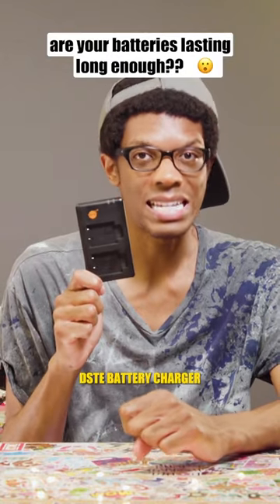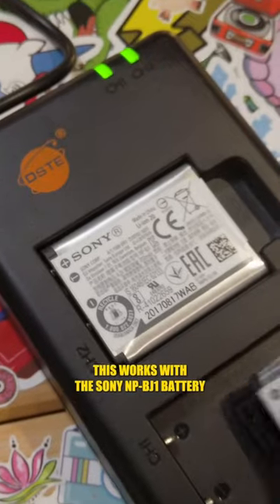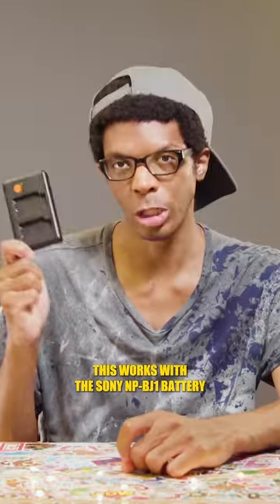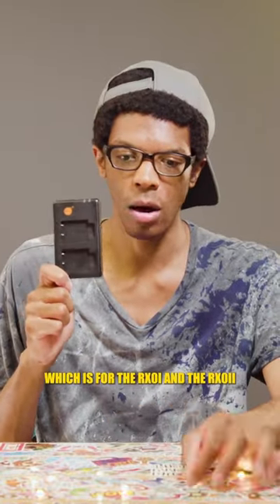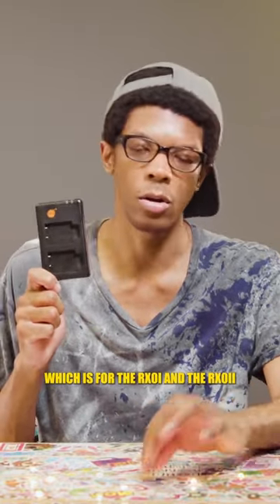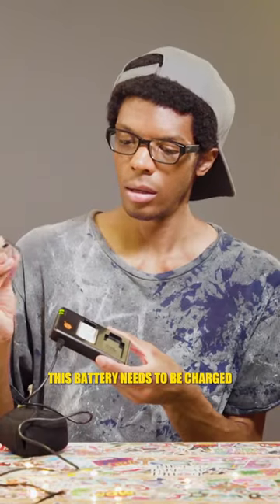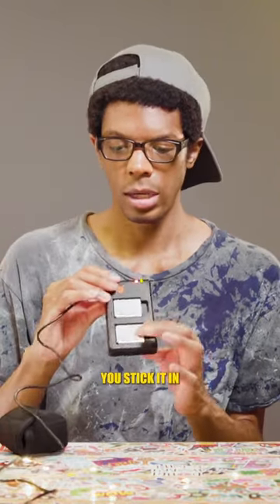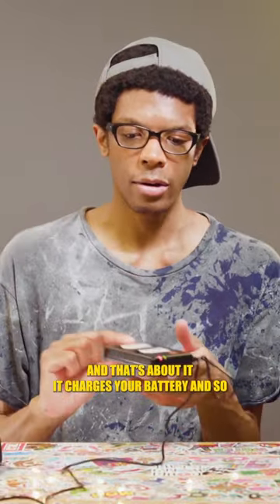don’t go without this amazon battery charger?? 😲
DSTE Rapid Dual Battery Charger for Sony NP-BJ1 & Nikon EN-EL19 Batteries
amazon finds…check it out…

battery charger

wanna be a part of the fun? 🤩 drop a message!

with the help of the sony a7sii, apple iphone x, rarevision vhs iphone app & sony rx0ii back-bone ribcage adapter

xbox dreamcontroller
8bitdo sn30 pro controller

geekhom spatulas
calphalon pan
smart waterh bottle

portable fan
kingcamp folding table
anker mini portable charger
anker powercore portable charger
flameless candles
white fairy lights

// EQUIPMENT/SOFTWARE
(what’s used to make these videos)
sony a7sii
sony rx0ii modified back-bone ribcage adapter
dji osmo pocket
apple iphone x
rarevision vhs app
8mm app
canon 24-105 l lens
rode videomic pro+

// MAIL
(send a postcard or something to check out!)
Steven Allen
Prillen
450 Lexington Avenue #1304